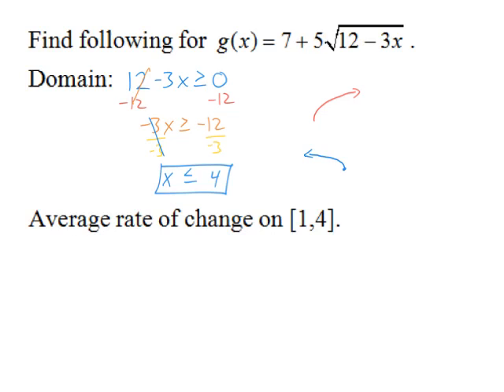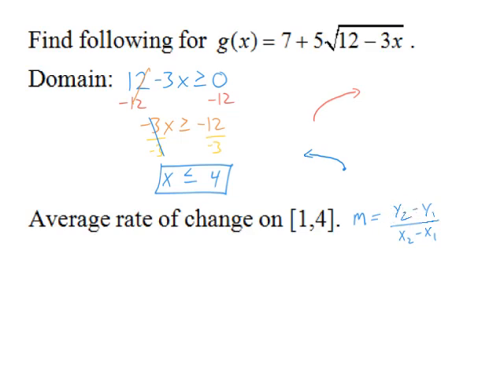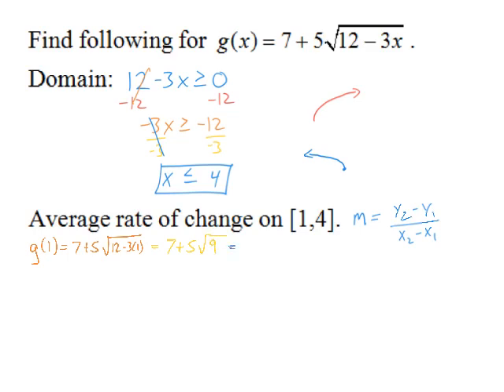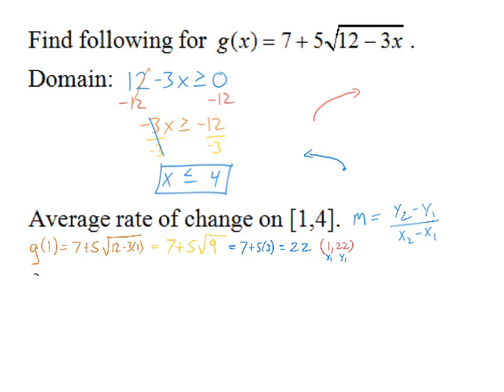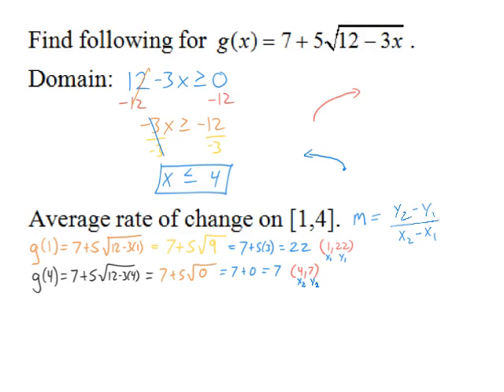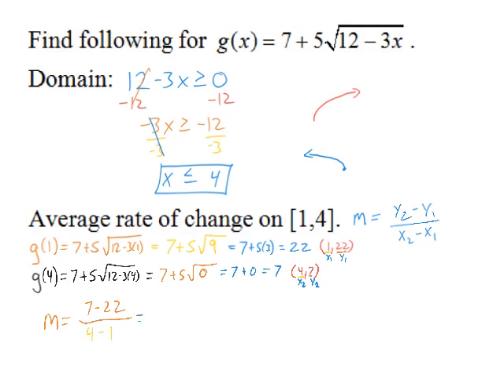Finding Domain and the Average Rate of Change Given a Radical Equation